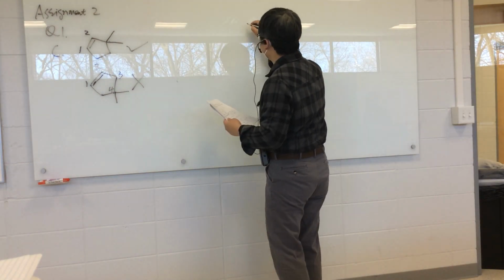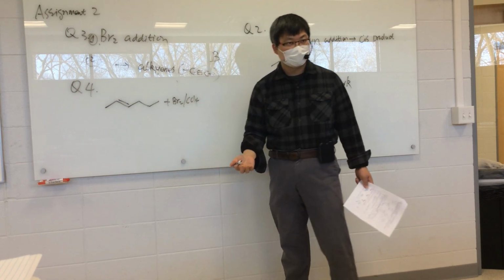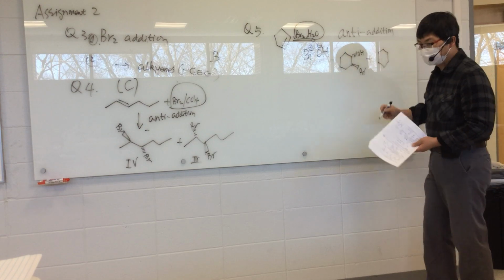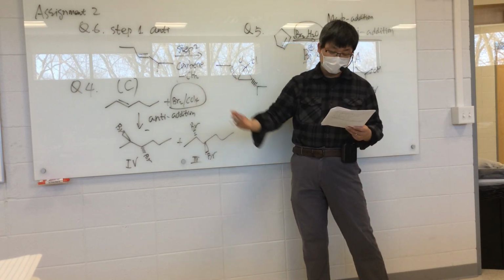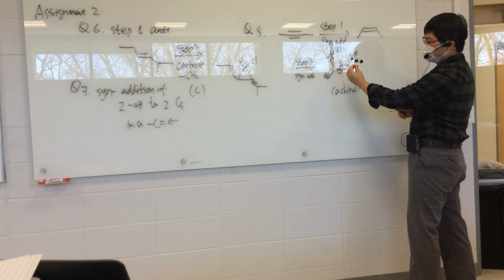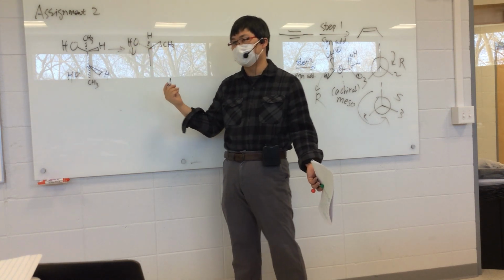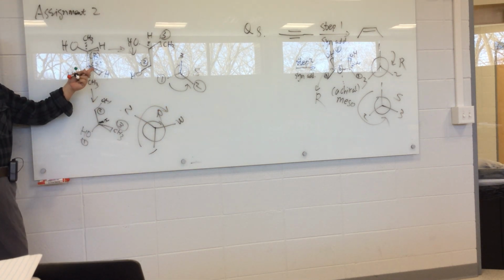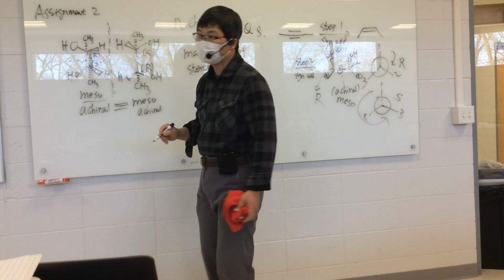78A581D8 D141 451C 8F86 EC8E108BD730